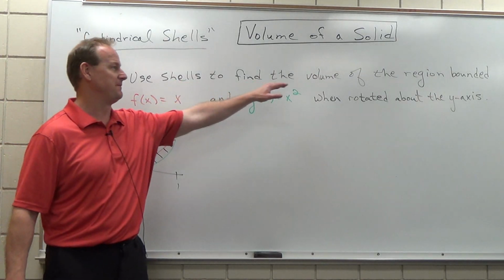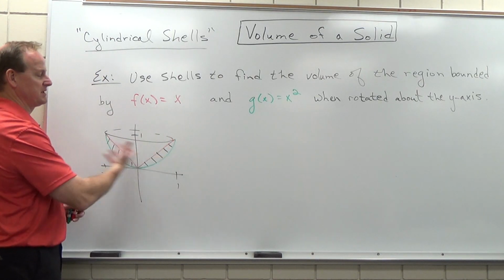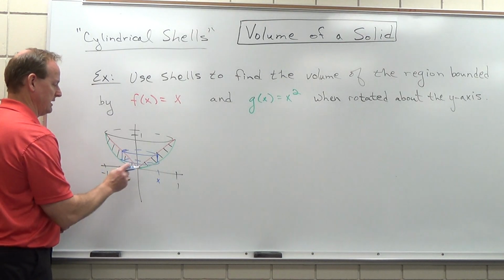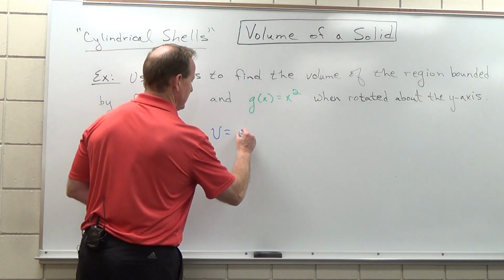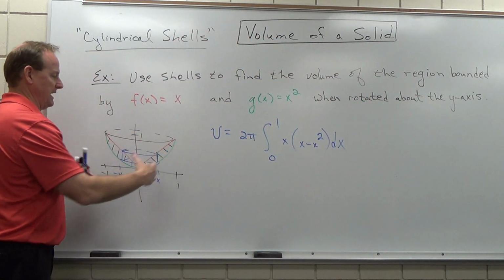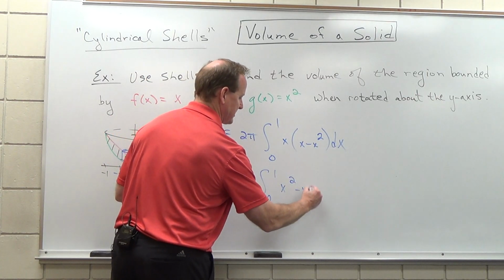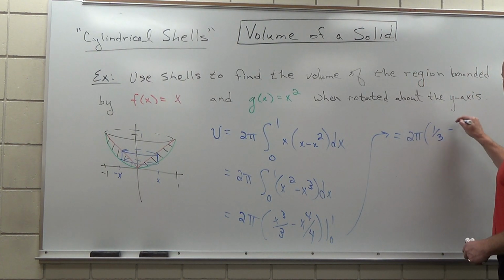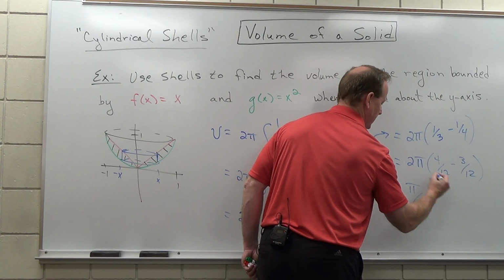Section 4.10 Volume of a Solid - Shells involving 2 Functions